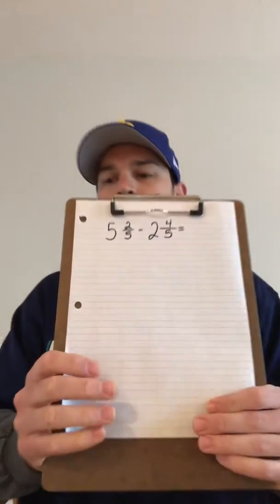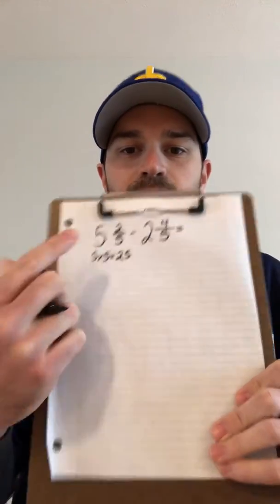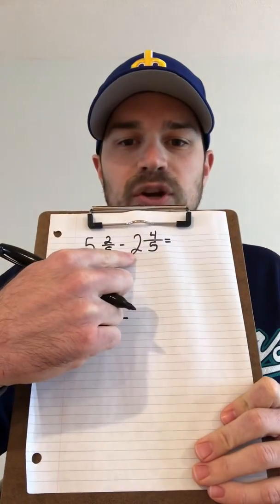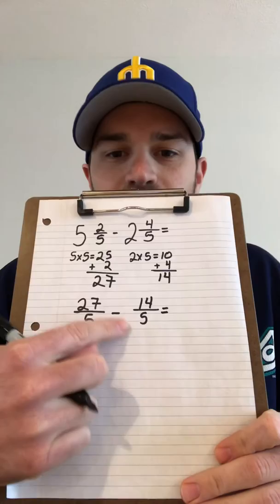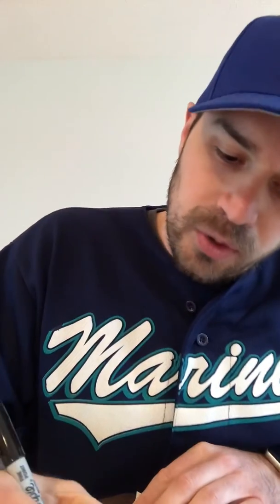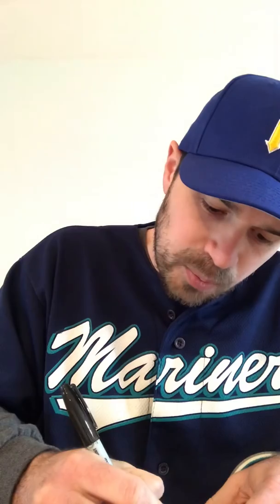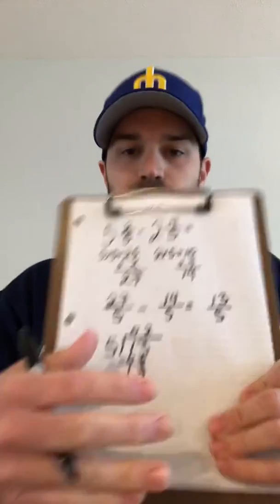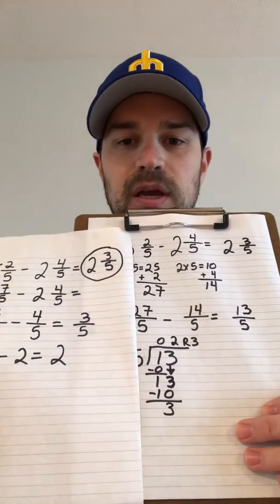Subtracting Mixed numbers using the Renaming Method